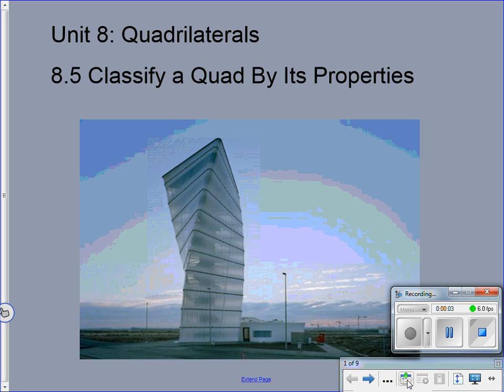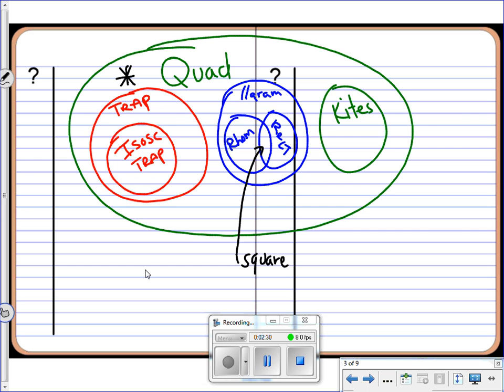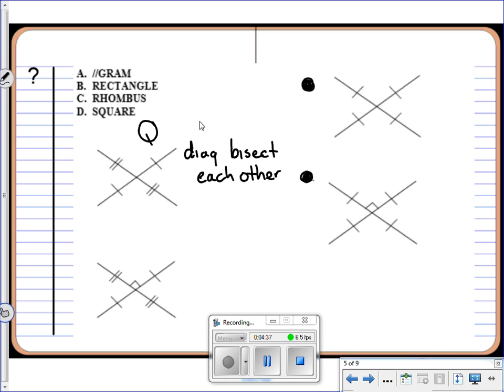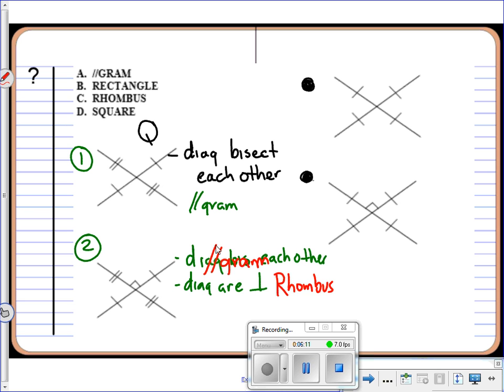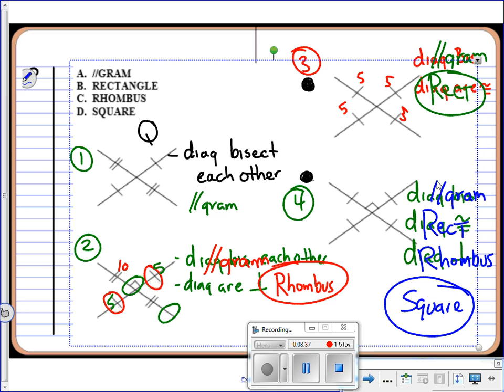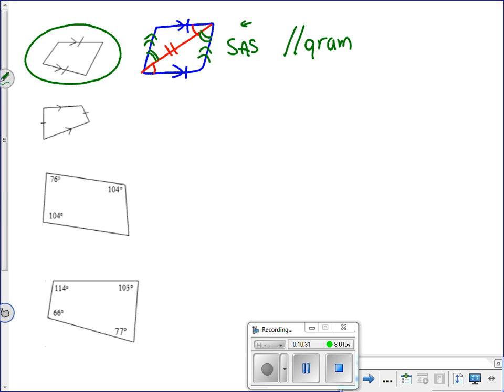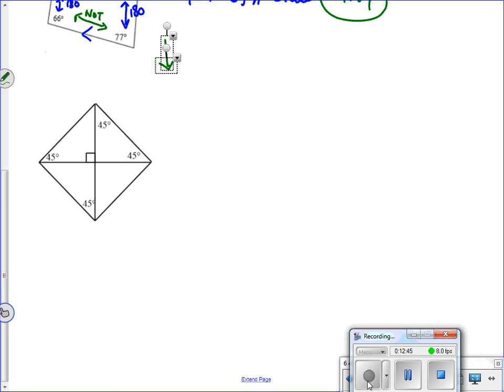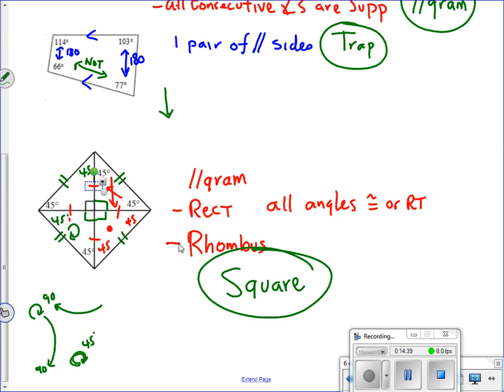8.5 Classify Quad